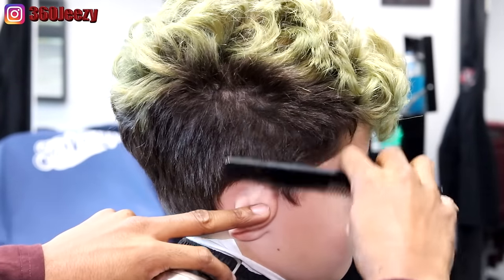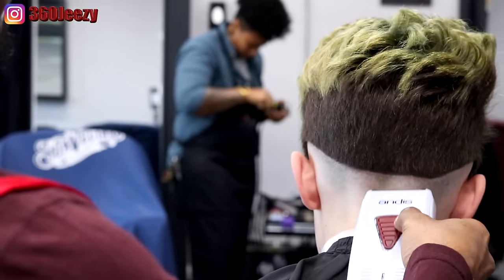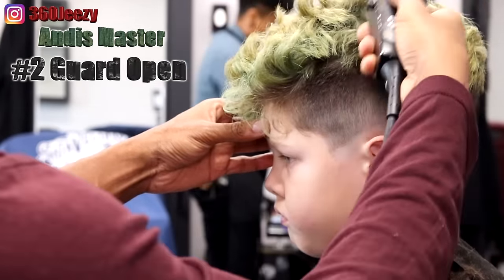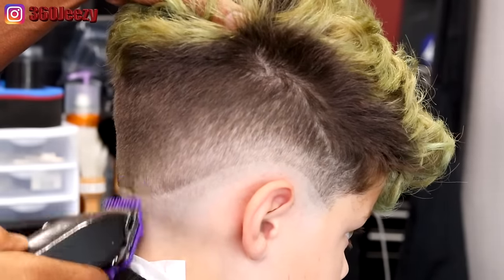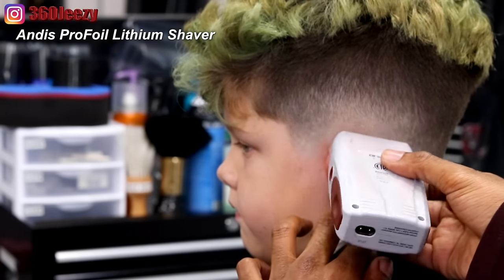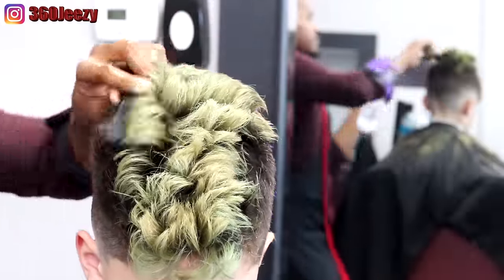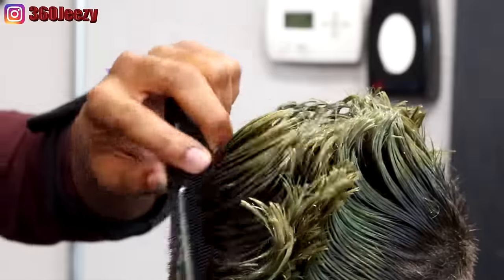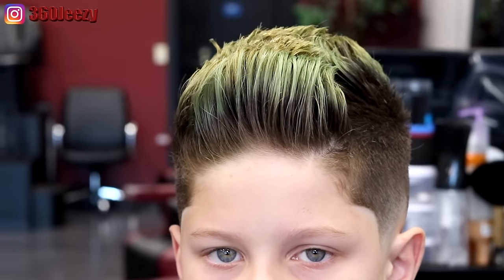FULL LENGTH HAIRCUT TUTORIAL: THE JOKER DROP FADE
To Purchase The Tools I Use In This Video:

Oster Fast Feed:
Andis GTX:
Andis Slimline Pro Li:
Wahl Magic Clip:
Andis Pro Lithium Shaver:
Wahl Hero:

To Purchase The Camera Equipment I use To Film This Video:

Canon 80D:
50mm Lens:
Sigma18-35mm Lens:
Ring Light:
Samson Wireless Mic:
Mac Book Pro: